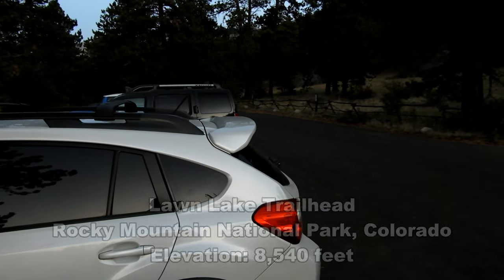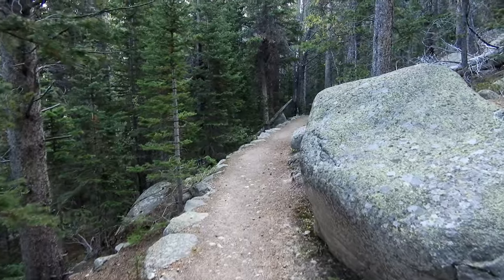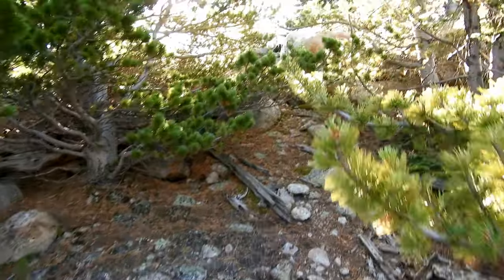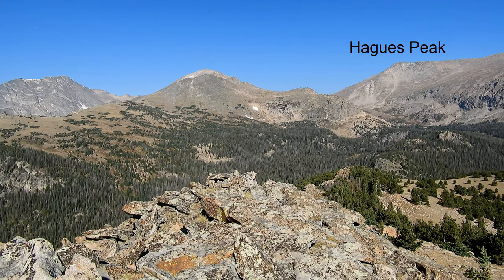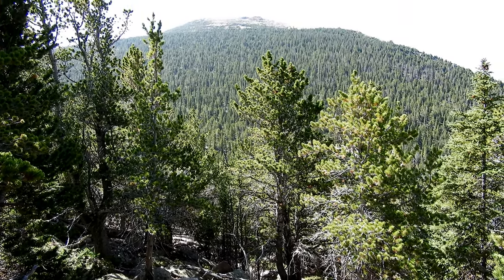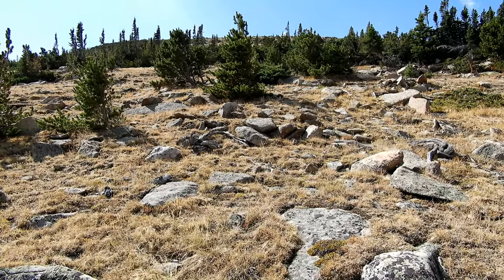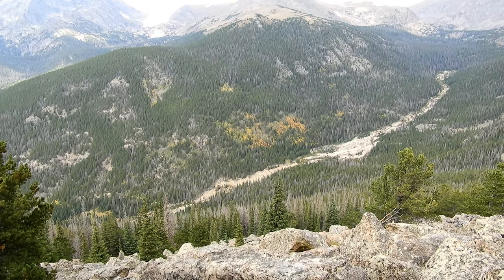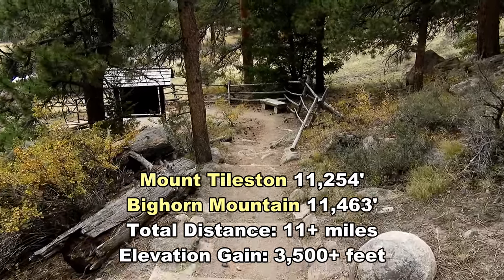Tileston and Bighorn - Rocky Mountain National Park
Nick Sangetta hikes Mount Tileston and Bighorn Mountain in the Rocky Mountain National park, Colorado on September 21, 2020.